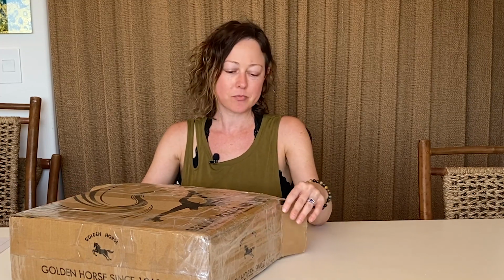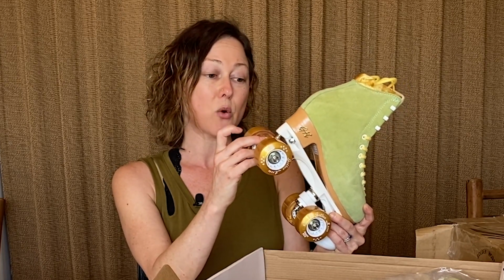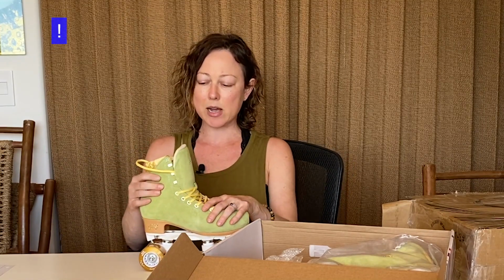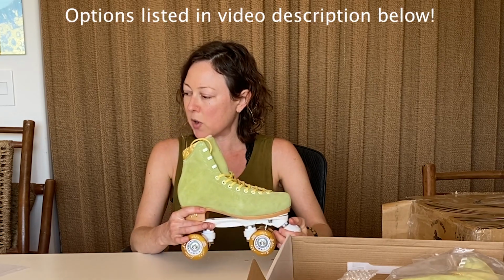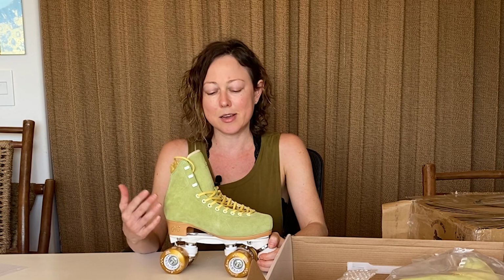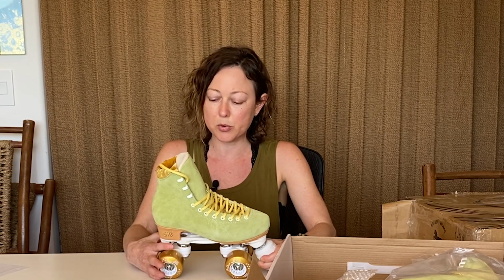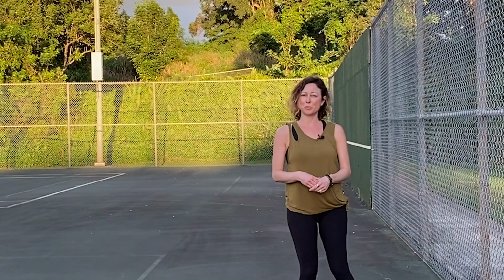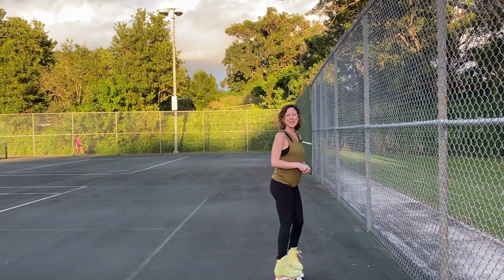Golden Horse Skates- STREET CLOUD Unboxing - First Impressions - Professional Feedback and Review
Golden Horse Skates STREET CLOUD unboxing, first impressions, feedback and review from a professional roller skater. This is my own honest feedback.

Appelusa is a USA Roller Sports (USARS) Certified Coach and Bronze Medal World Champion. She has been coaching for over twenty years from beginner, intermediate, and advanced level public classes in skating rinks, to regional and national champions in artistic skating. These roller skating instructional videos are geared towards teaching you the foundational skills needed to learn how to roller skate with proper technique and safety in mind. Skate at your own risk. Wear Gear to protect yourself!

If you are learning something and finding these tutorials helpful, consider buying me a coffee!

EQUIPMENT:

*As a GH Skates ambassador, I may earn from qualified purchases.

GEAR:
PROTECTIVE GEAR
LIGHT UP WHEELS
OUTDOOR WHEELS
OUTDOOR WHEELS (Hard for OD but doable!)
INDOOR WHEELS
INDOOR WHEELS for recreational or artistic (Very Hard)
BEARINGS (Check your axel size)